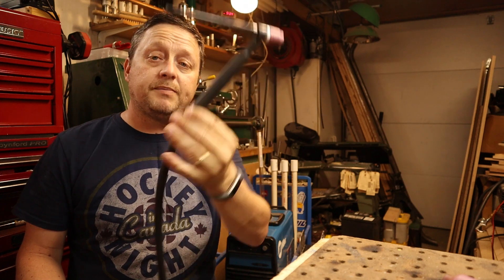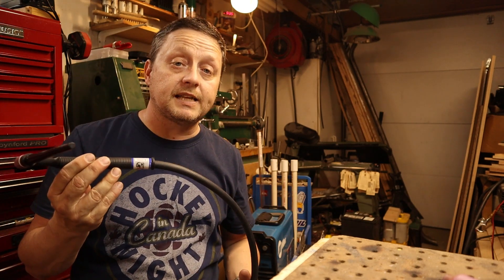Miller Maxstar 200 Welder with CK SuperFlex Hose issue // Gas STOPS flowing while welding // SOLVED!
I have a Miller Maxstar 200 DX TIG welder with a CK 130 Tig Torch and CK Super Flex hose.
After 4-5 minutes of welding the Shielding Gas would stop flowing.
I lived it with for a ~1 year but it finally got to me after a major welding project was being impacted.
I finally solved the issue!

About This Channel:

This channel has a wide variety of content. I’m interested in many things and topics. I create video's on things I like and what I feel my subscribers would like as well.
This channel is basically about two things:
1.) Show you how to MAKE things, FIX things, TIPS on how to do things and to give you IDEA'S on how to make your life a bit easier! I encourage you to use your hands the to learn something new!
2.) People say I do fun and interesting things and have interesting hobbies. I like to share that with you and I hope this inspires you to do things and to get out there as well!